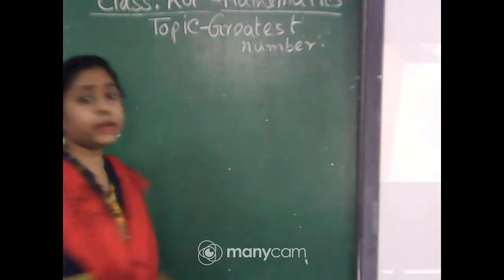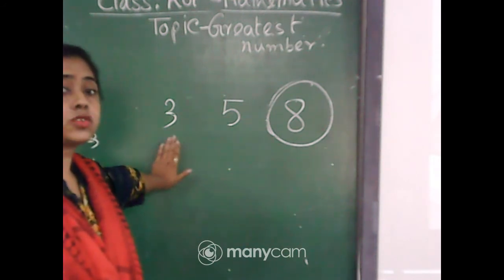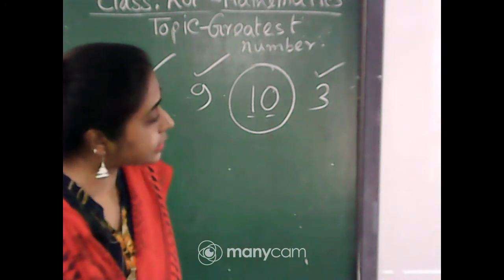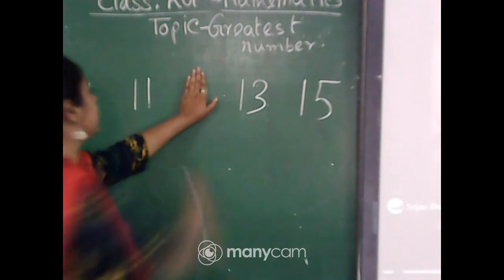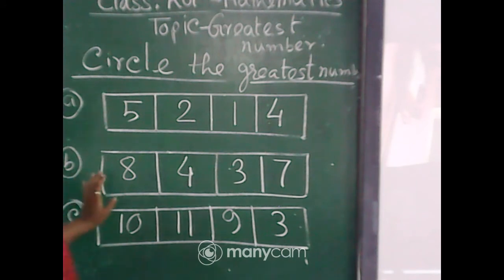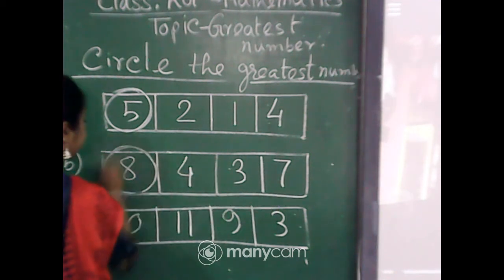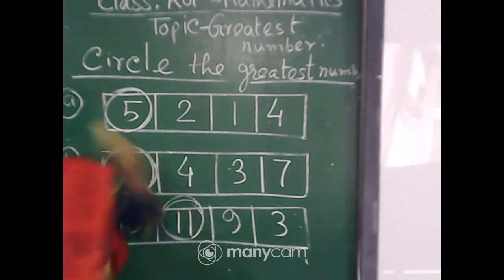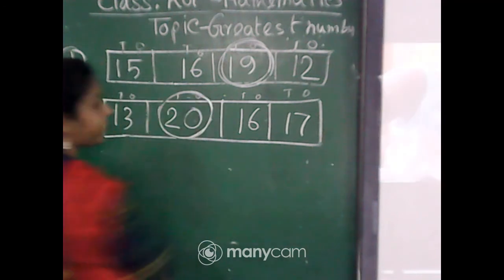CLASS KG MATHEMATICS LIVE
TECAHER: MANOSI DAS